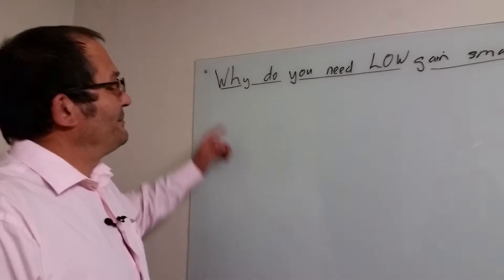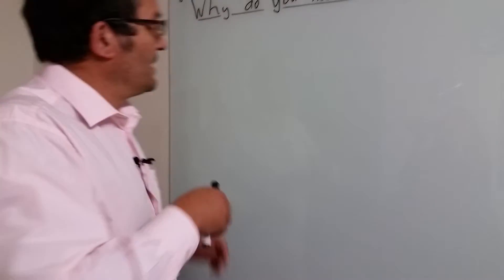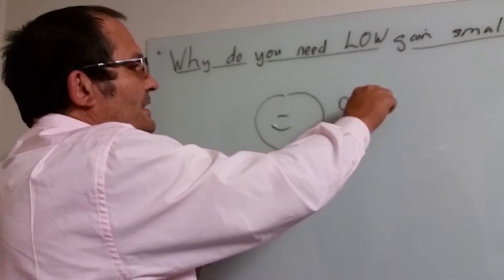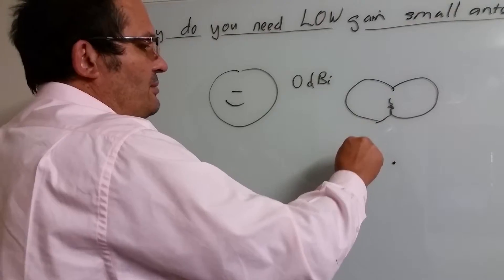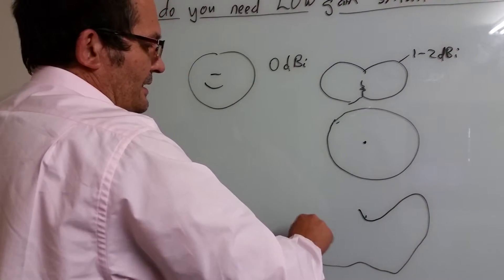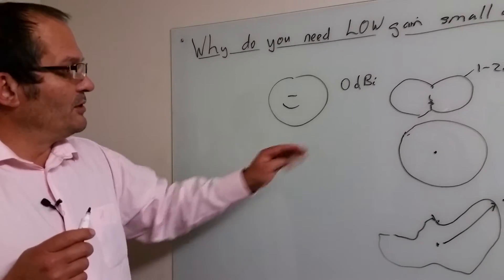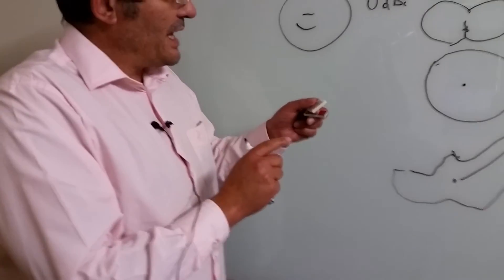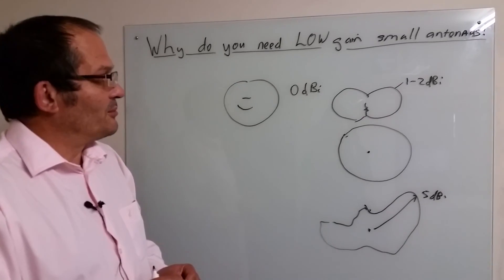Why do you need LOW GAIN small or omni-directional antennas?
Higher gain is not always better, especially in small antennas. Have a look why.

2021 June updated